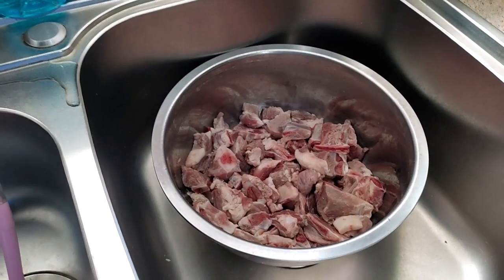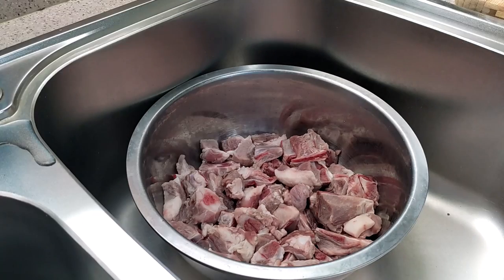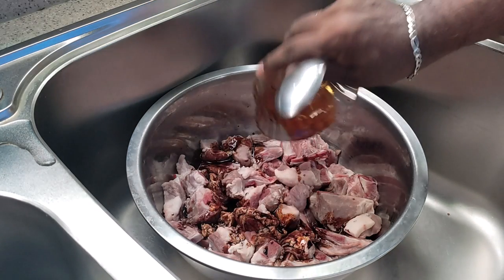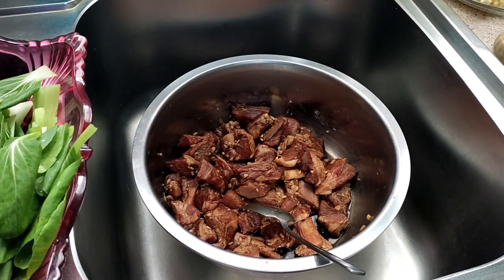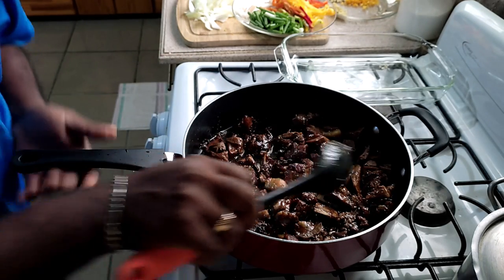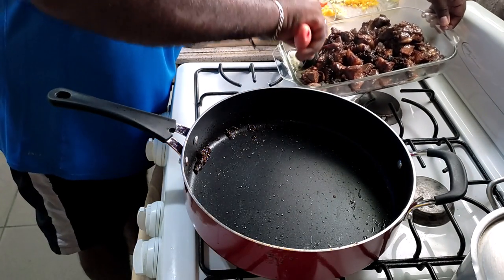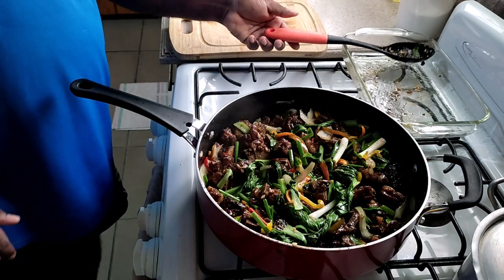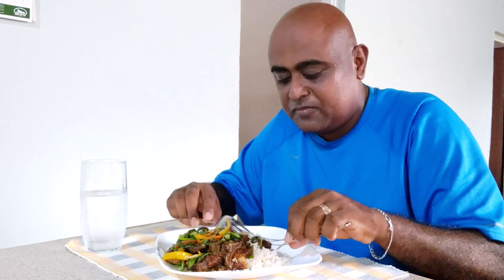Stir-Fried Spareribs with Kaisoi and Bell Peppers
Cooking my version of Stir-Fried Pork Spareribs with Baby Kaisoi and Bell Peppers.

Stir-fried Pork spareribs with Baby Kaisoi and Bell peppers
Ingredients
For 2 lbs pork spareribs

For Marinated Spareribs

3 tbsp black soi
2 tbsp marinated black soi
4 cloves garlic chopped
2 tbsp corn starch
½ tsp five spice
½ tsp salt
¼ tsp black pepper
Oil

For Stir-fry

Baby kaisoi
Bell peppers
Green onions
1 large onion chopped
5 cloves garlic chopped
Ginger chopped
½ tbsp oyster sauce
Salt/all purpose season to taste
Oil